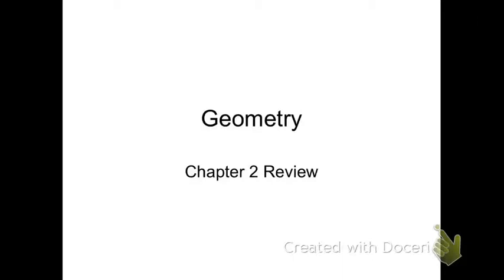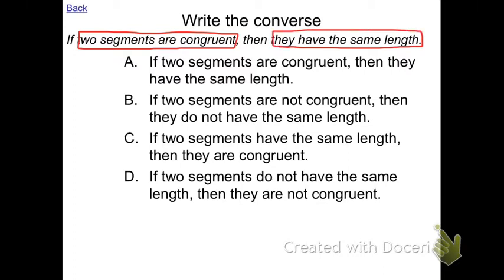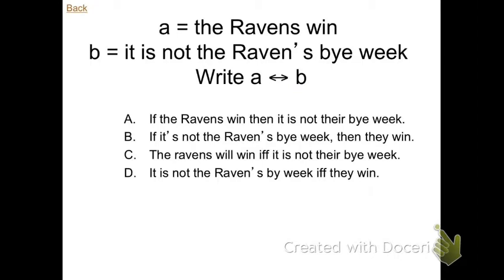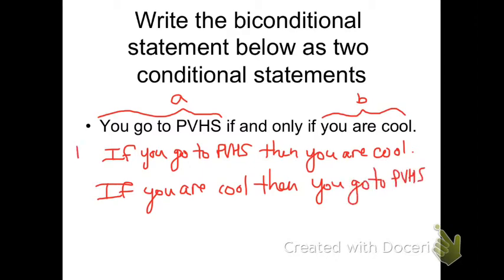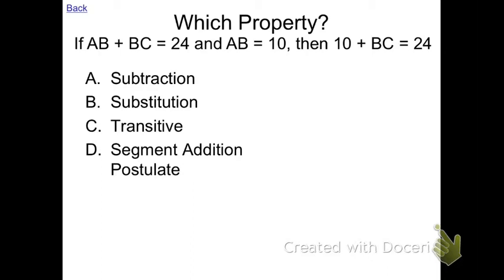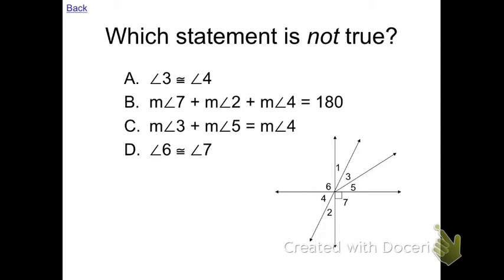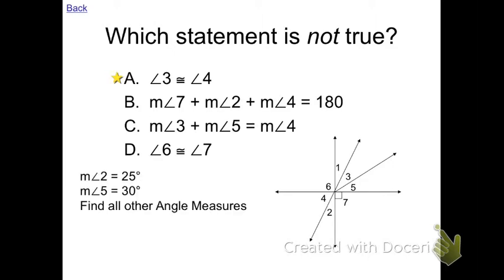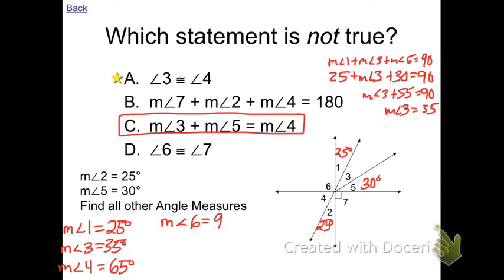Chapter 2 Review Examples